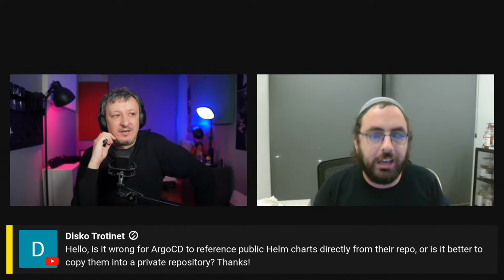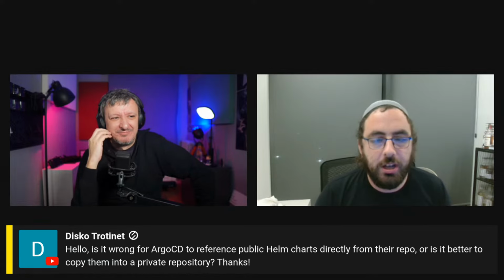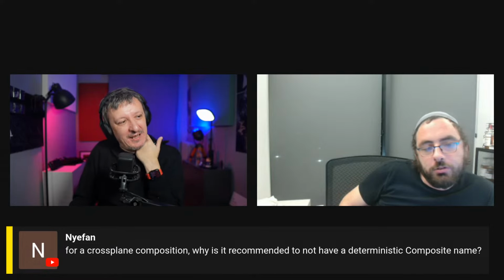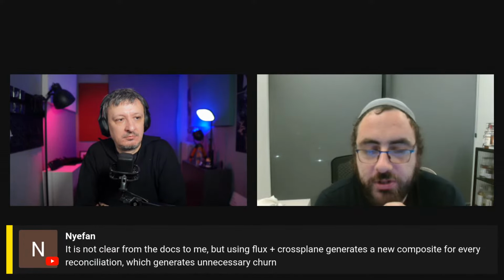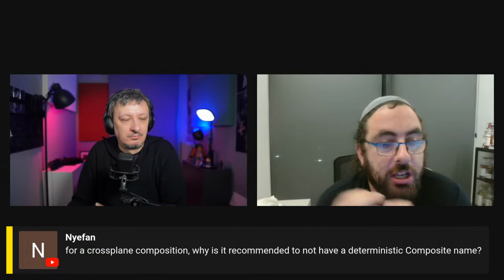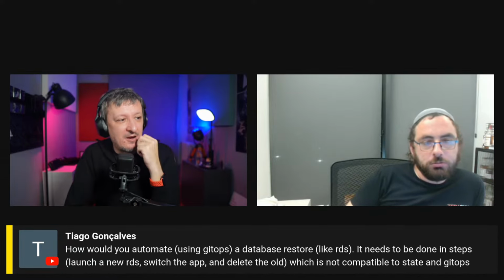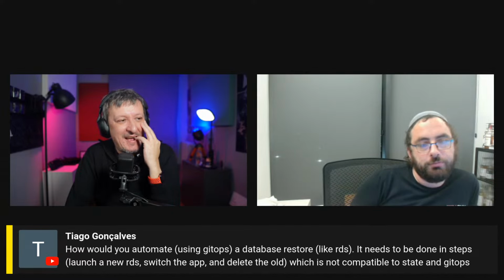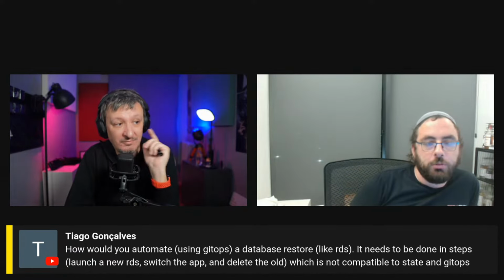Ep02 - Ask Me Anything about DevOps, Cloud, Kubernetes, Platform Engineering,... w/Scott Rosenberg